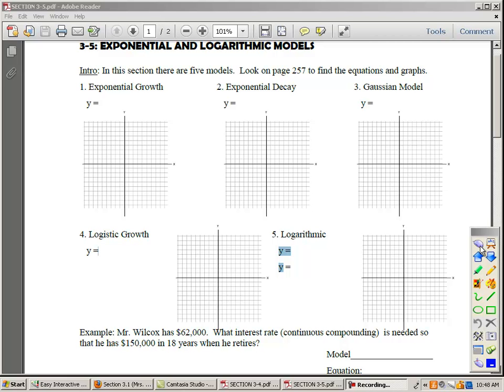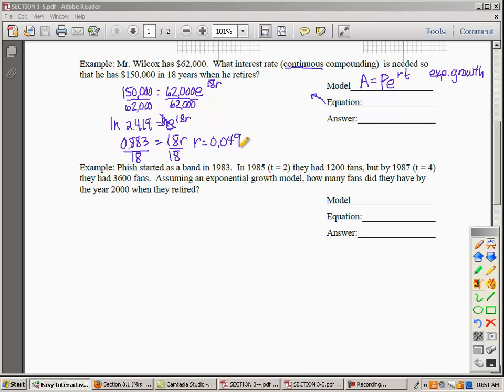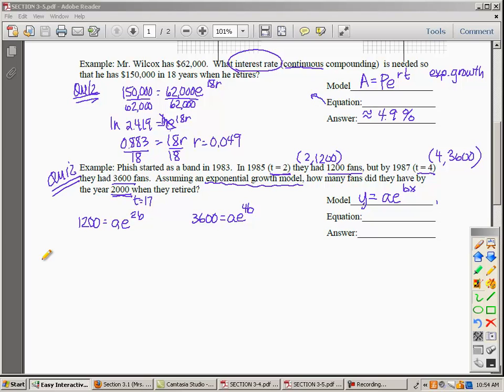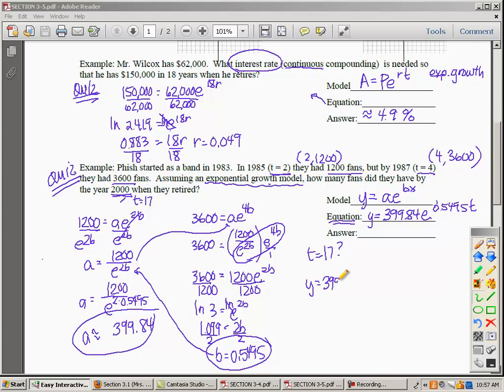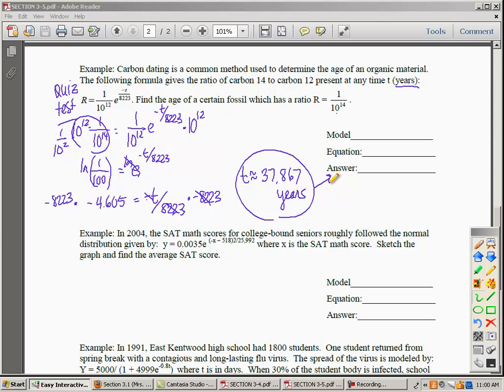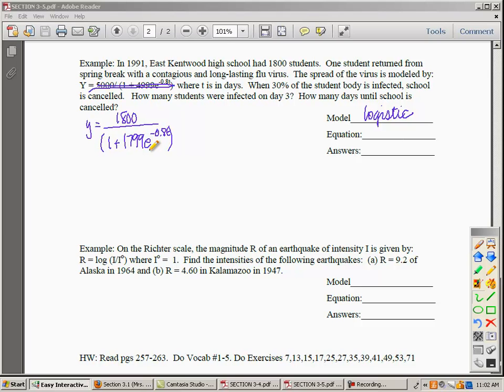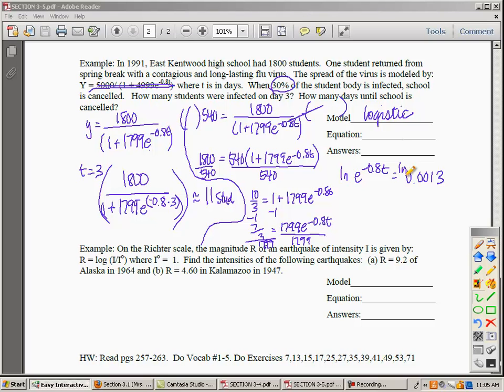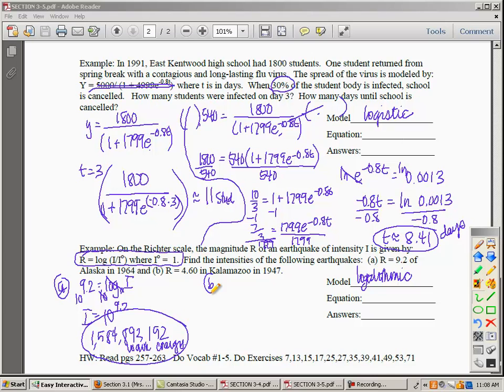Section 3.5.mp4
Logarithmic and Exponential Models (Story Problems)